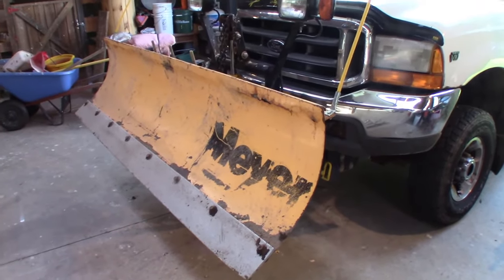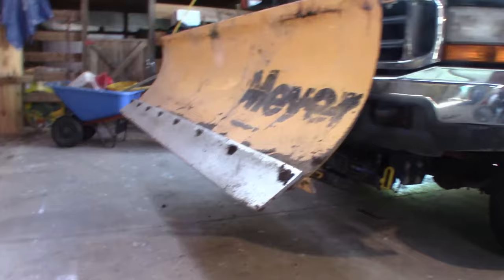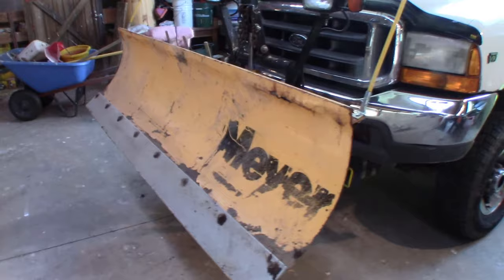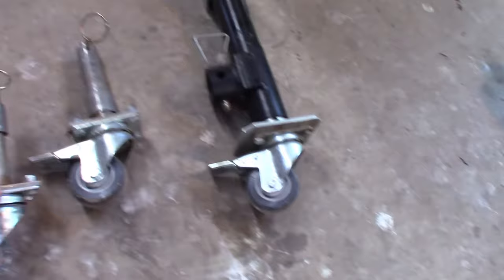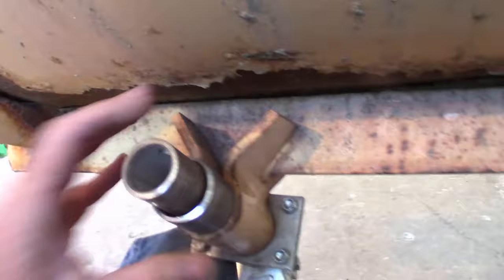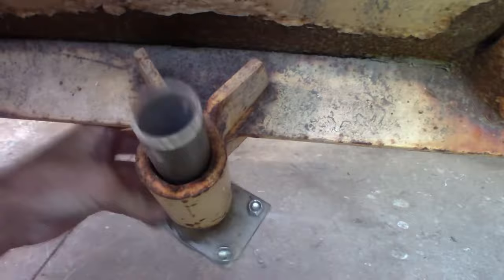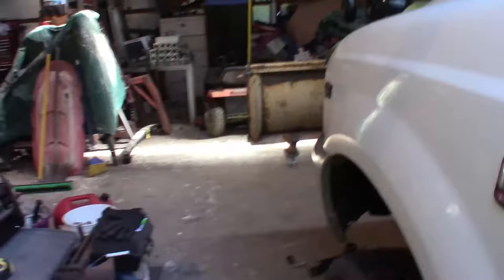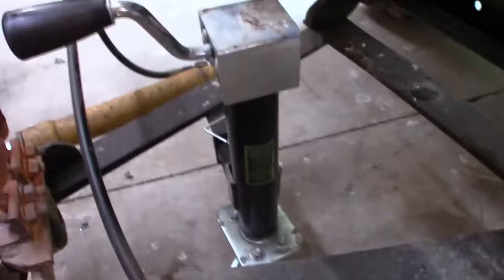Meyer MDII ST 7.5 Snow plow storage solution.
How I store my snow plow when it's not in use.  Off season and between snows in the winter.  Makes it very mobile and keeps it out of the weather.